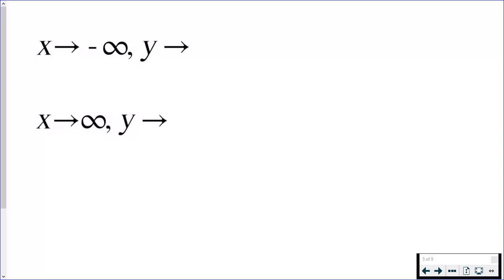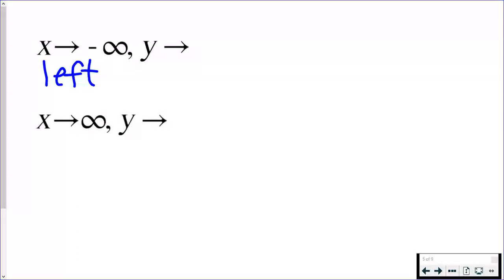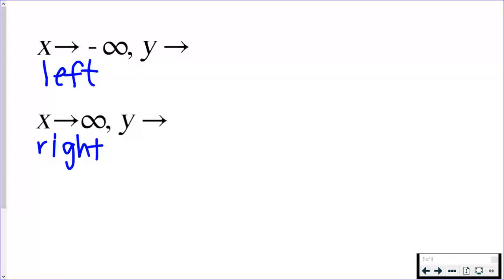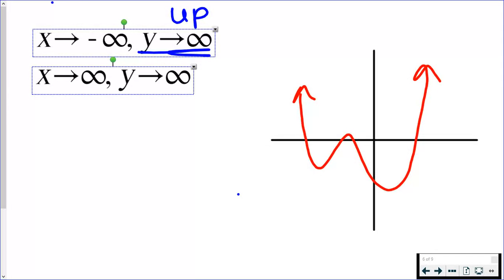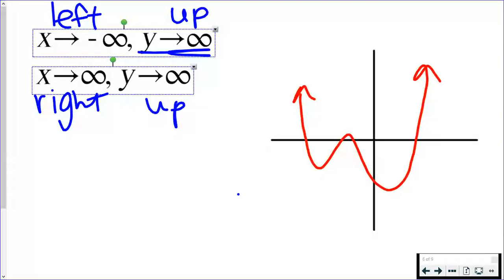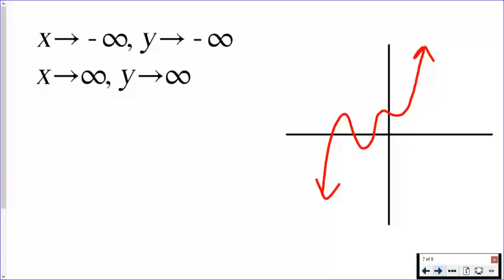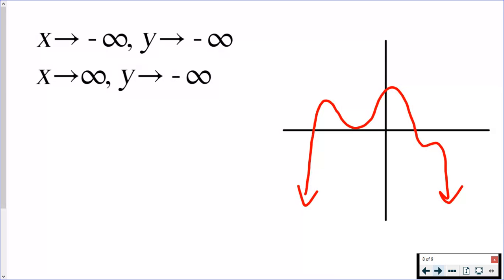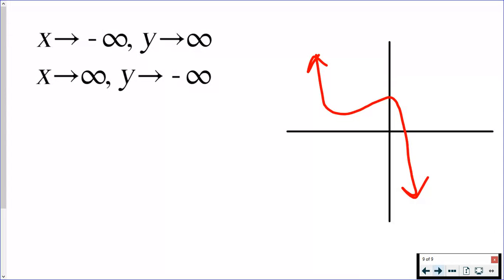End Behavior of Polynomials Explained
Notation for end behavior of a polynomial